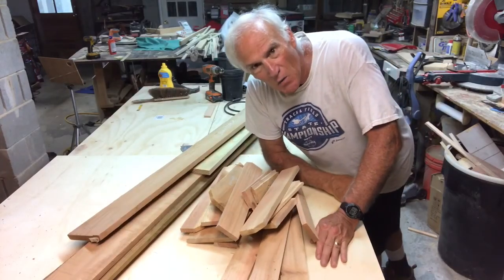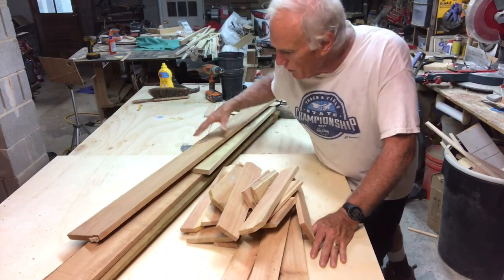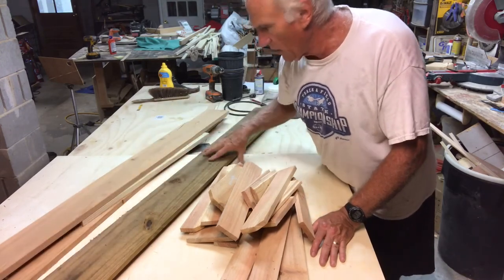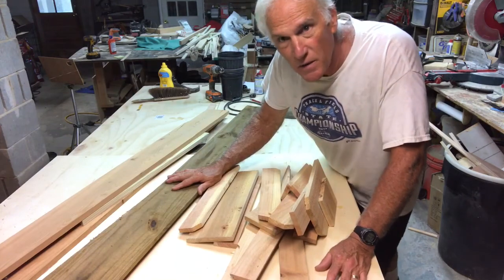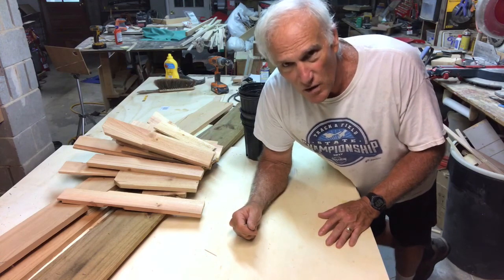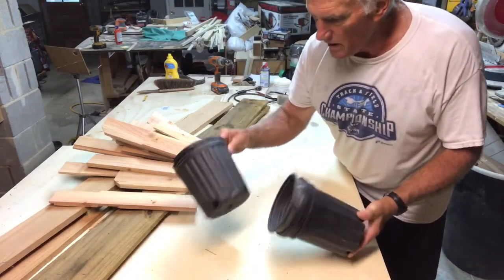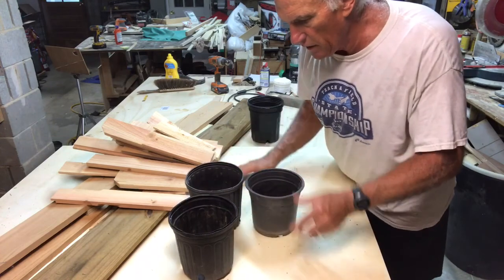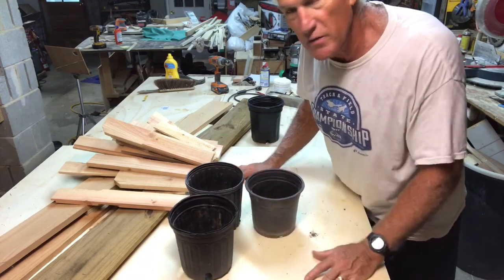DIY Corner planter for deck railing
A corner planter that will hold 3 one gallon plants.